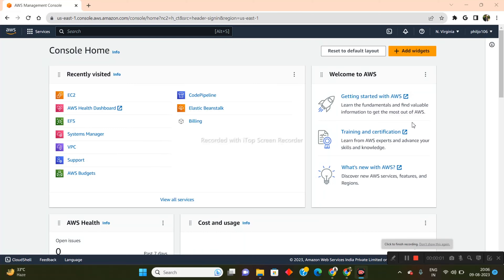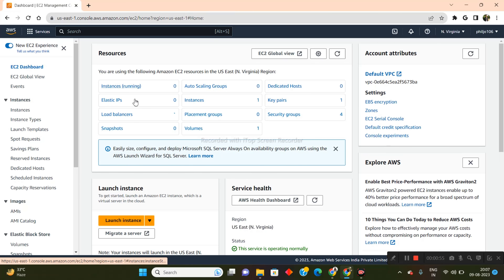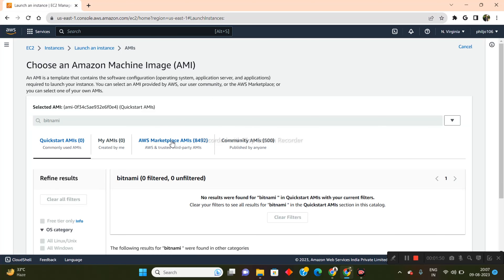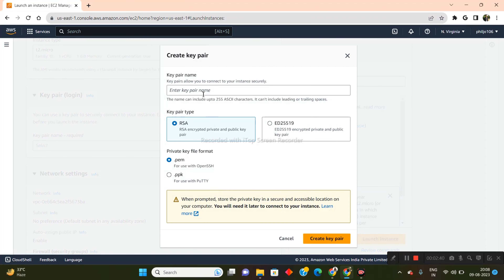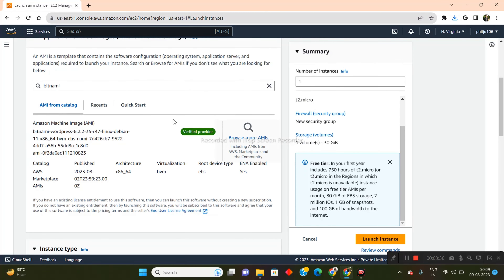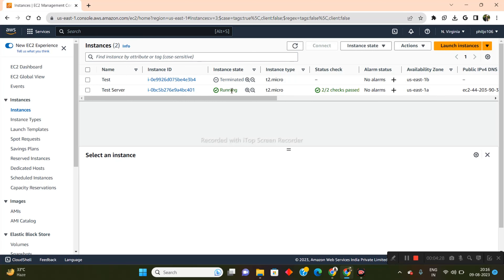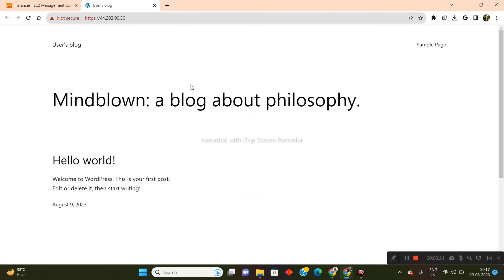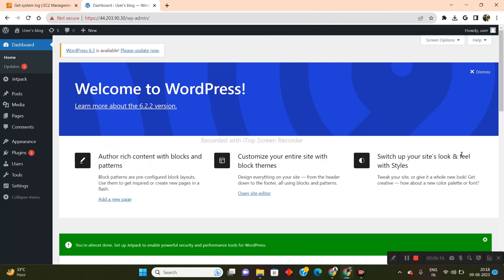How to Install Wordpress on AWS Amazon | EC2 Tutorial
Today I will teach you how to install the Wordpress platform on Amazon AWS using Ec2 Instances